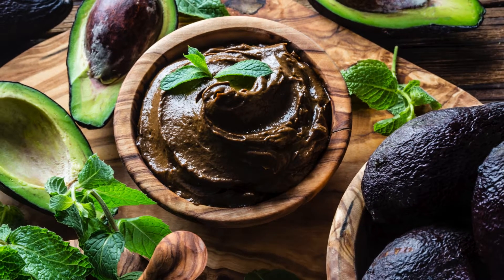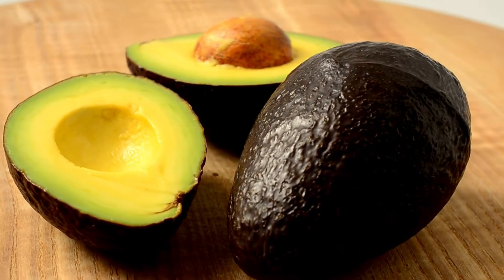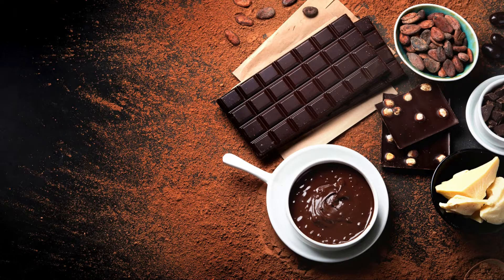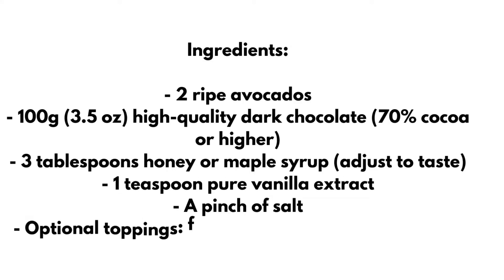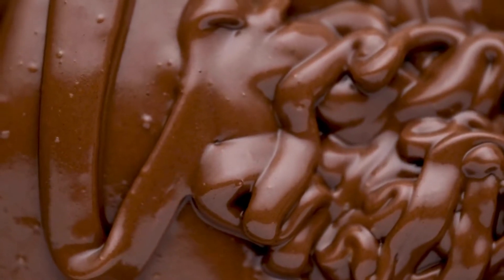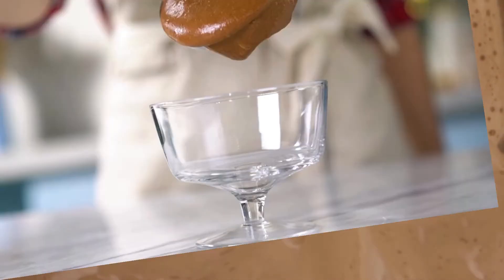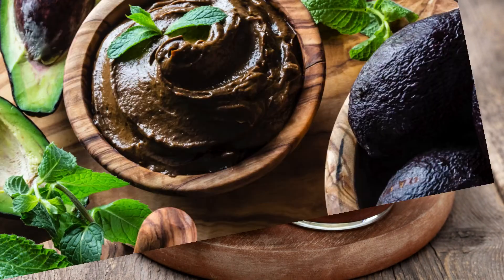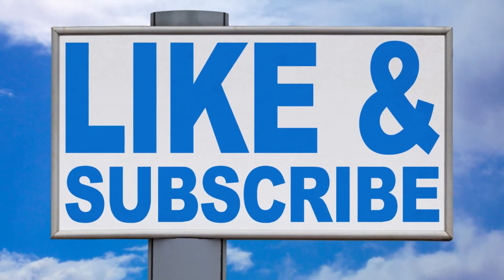Dark Chocolate Avocado Mousse: A Decadent Delight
Indulgence and health rarely go hand in hand, but when they do, it's a moment worth savoring. Enter the world of Dark Chocolate Avocado Mousse, a luscious and guilt-free dessert that will tantalize your taste buds while nourishing your body. This exquisite creation combines the rich flavors of dark chocolate with the creamy goodness of ripe avocados, creating a harmonious blend that's nothing short of heavenly.

Avocado, often dubbed as nature's butter, is a nutritional powerhouse. It's packed with heart-healthy monounsaturated fats, fiber, vitamins, and minerals. When transformed into a silky-smooth mousse, it provides the perfect canvas for the intense and slightly bitter notes of dark chocolate to shine.

The recipe for Dark Chocolate Avocado Mousse is refreshingly simple, making it an ideal treat for both novice and experienced home chefs. To embark on this culinary adventure, you'll need ripe avocados, high-quality dark chocolate, a touch of sweetener (like honey or maple syrup), and a dash of vanilla extract. These basic ingredients come together to create a symphony of flavors and textures that will delight your senses.

Here's how you can whip up this divine dessert:

Ingredients:

- 2 ripe avocados
- 100g (3.5 oz) high-quality dark chocolate (70% cocoa or higher)
- 3 tablespoons honey or maple syrup (adjust to taste)
- 1 teaspoon pure vanilla extract
- Optional toppings: fresh berries, chopped nuts, or a dollop of whipped cream

Instructions:

1. Start by melting the dark chocolate. You can do this using a microwave or a double boiler. If using a microwave, heat the chocolate in 20-second increments, stirring between each interval until it's smooth and glossy. Be cautious not to overheat it, as chocolate can seize and become grainy.

2. While the chocolate is melting, cut the avocados in half, remove the pit, and scoop out the flesh into a blender or food processor.

3. Add the melted chocolate, honey or maple syrup, vanilla extract, and a pinch of salt to the blender with the avocado.

4. Blend the ingredients until you achieve a velvety, creamy consistency. Taste and adjust the sweetness if needed by adding more honey or maple syrup.

5. Once your mousse is smooth and well-balanced, transfer it into serving dishes or glasses.

6. Chill in the refrigerator for at least 30 minutes to allow the flavors to meld and the mousse to set slightly.

7. Before serving, feel free to garnish with fresh berries, chopped nuts, or a dollop of whipped cream for an extra touch of decadence and visual appeal.

Each spoonful of Dark Chocolate Avocado Mousse is a revelation of flavor and texture. The avocado lends a silken creaminess, while the dark chocolate imparts a deep, sophisticated richness. It's the perfect marriage of health-conscious choices and indulgent cravings, making it an ideal treat for special occasions or simply satisfying your sweet tooth on any day.

So, if you're looking for a dessert that's as pleasing to your palate as it is to your conscience, Dark Chocolate Avocado Mousse is your answer. Give it a try, and you'll discover a world of culinary delight that you'll want to revisit time and time again.